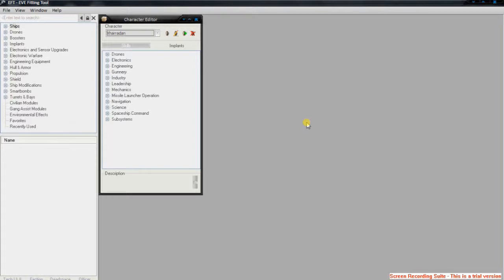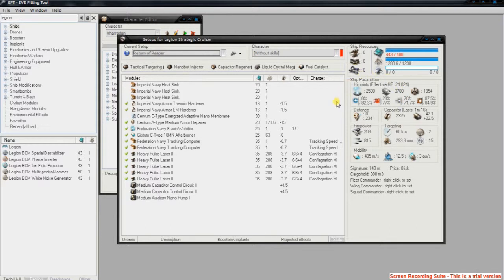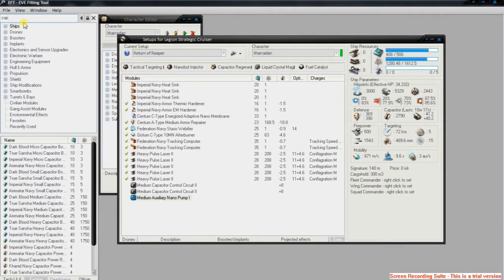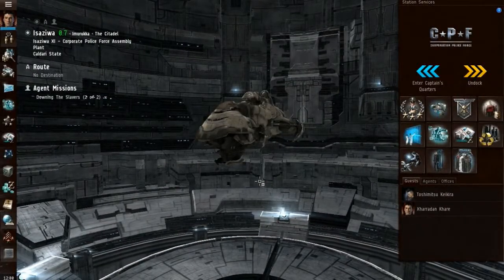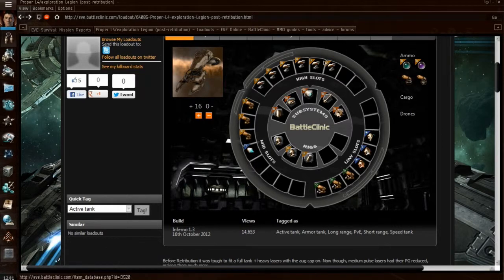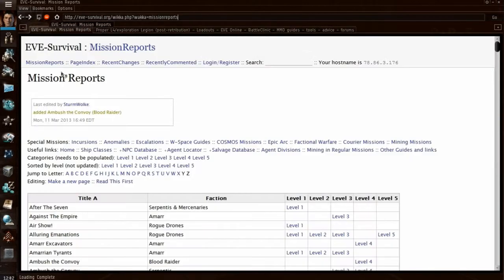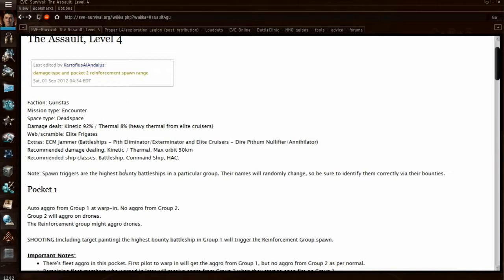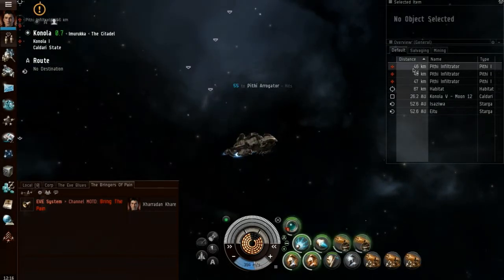EVE Tips: #1 Websites and Program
Hello YouTube.

Part 1 of my hints and tips for new players starting eve. Mentioned are the EVE fitting tool, Battleclinic and EVE survival, links are below.

Please post a comment on anything I should do a video on

This footage is shown with the consent of CCP hf., which is the owner of all intellectual property associated with EVE Online®.